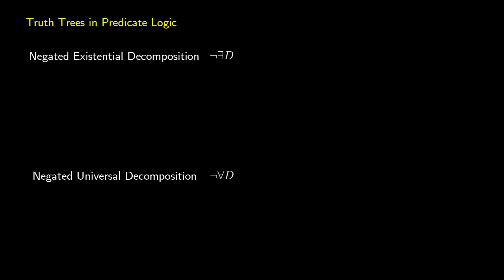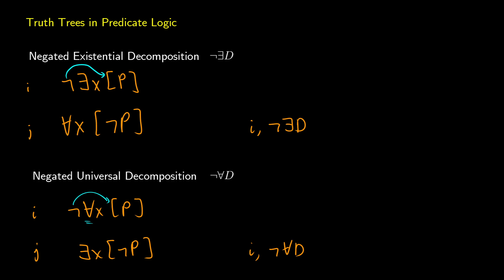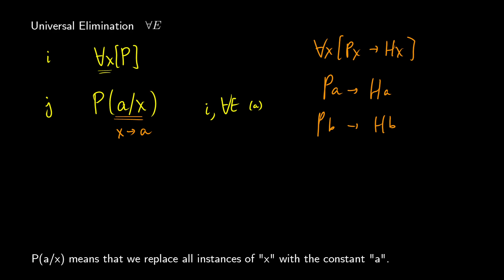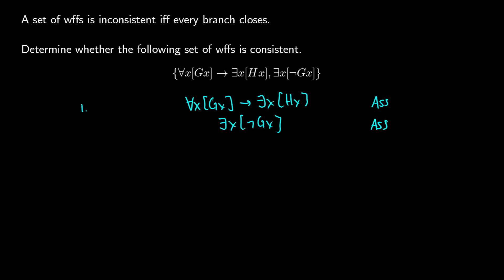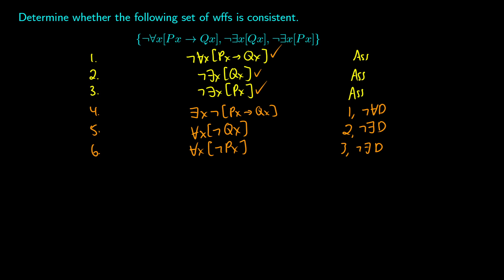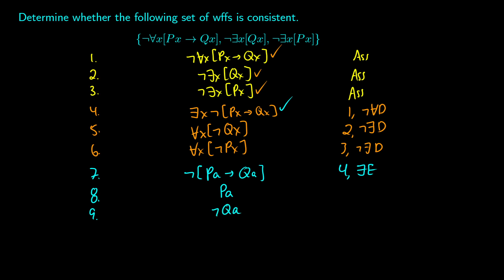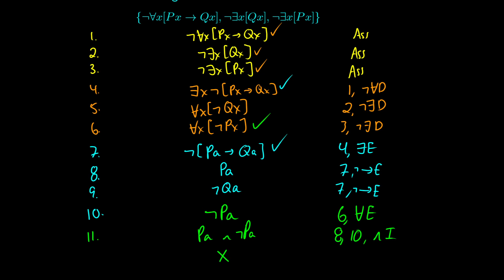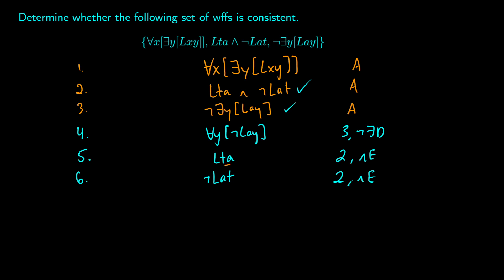TRUTH TREES for QUANTIFIERS in Predicate Logic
In this video on Logic, we start truth trees. We learn how to do negated universal decomposition, negated existential decomposition, universal elimination, and existential elimination. We then do three practice truth trees.

0:00 - [Negated Decompositions]
2:22 - [Universal Elimination]
4:11 - [Existential Elimination]
5:40 - [Tree #1]
9:45 - [Tree #2]
14:34- [Tree #3]

- Nikita Tsyganov